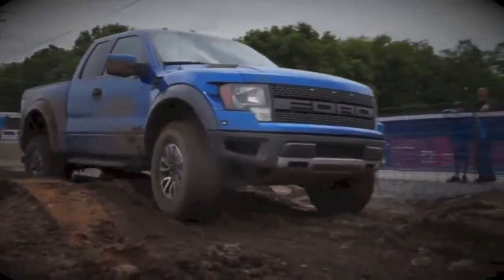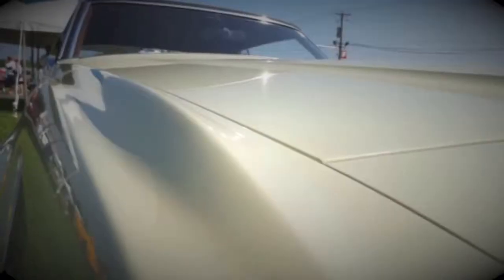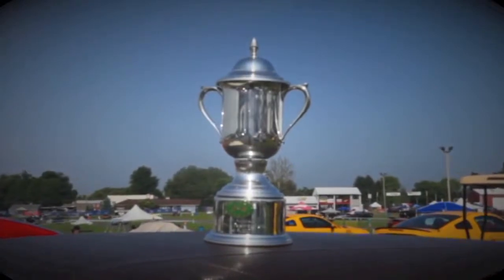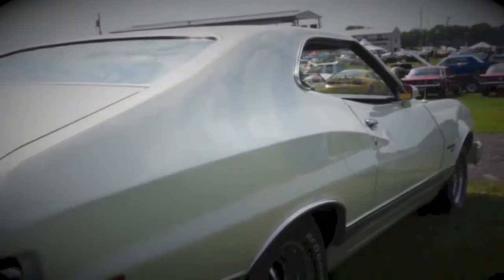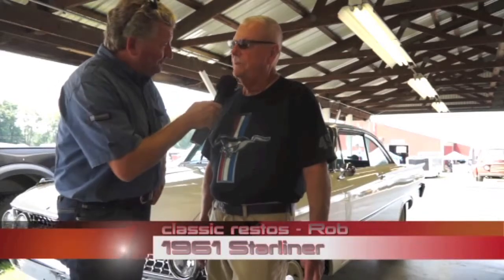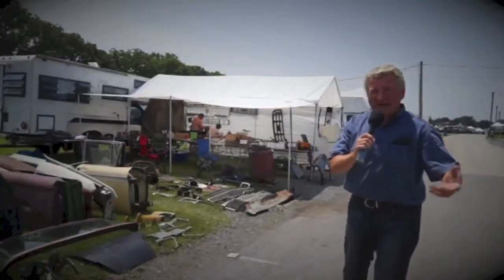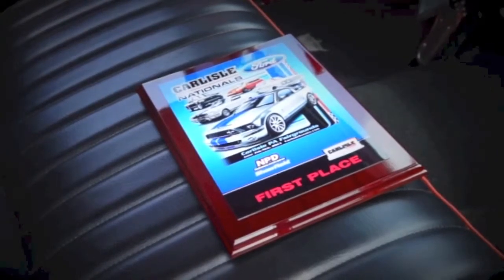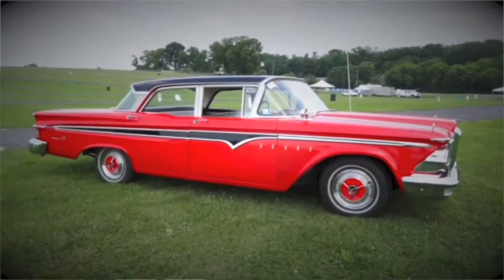Classic Restos: 2013 Carlisle Ford Nationals - Part 2 Series 20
Classic Restos return to 2013 Carlisle Ford Nationals, in Pennsylvania USA.
The Saturday night street parade, sees the beautiful downtown Carlisle streets closed for thousands of locals & tourists to line the streets to watch in awe sight of almost 3,000 entrants showing off there latest or classic Fords. Fletch continues to meet and greet more Ford entrants.